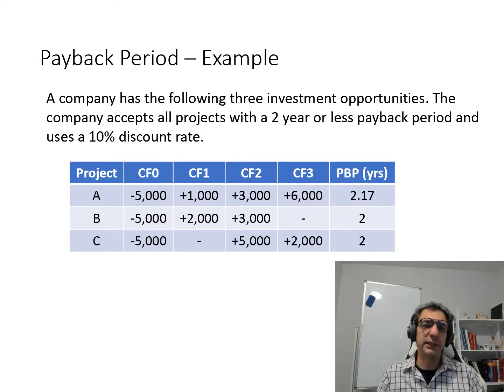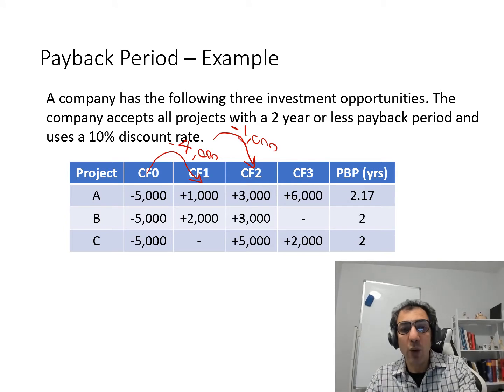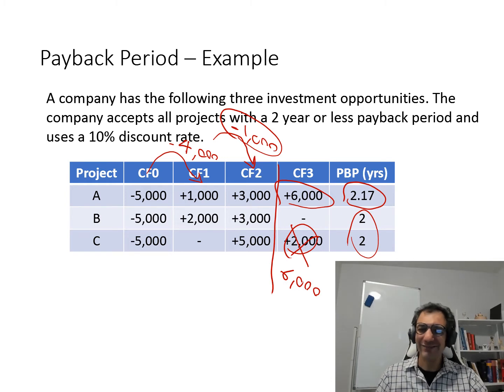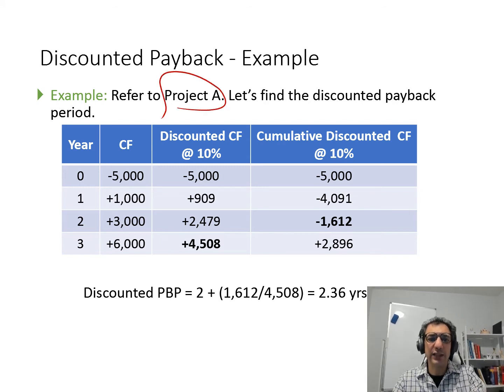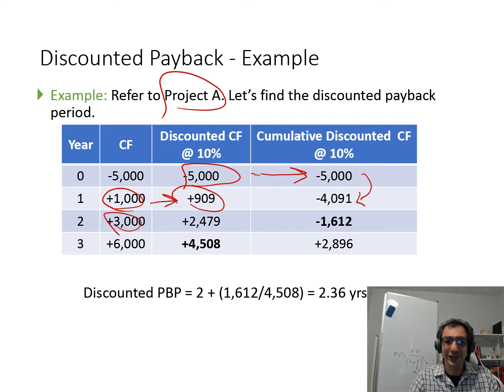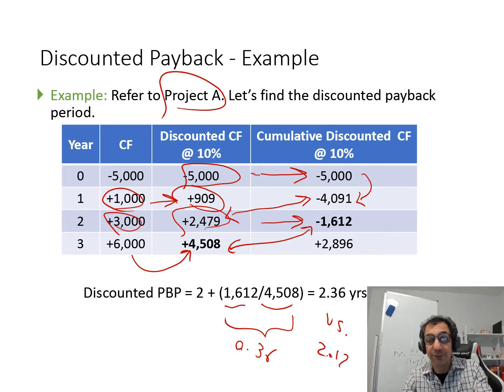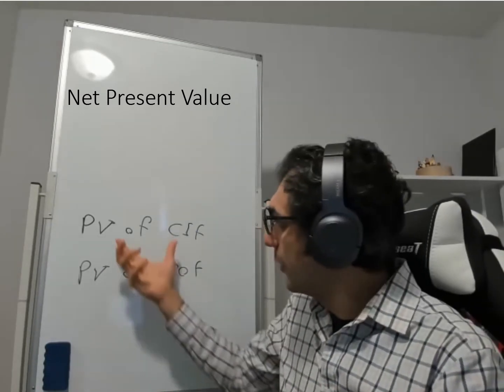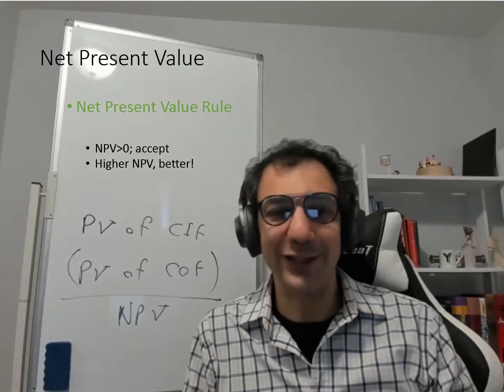Module 8 - Lesson 2: Investment criteria (I)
PBP (Payback Period)
Discounted PBP
NPV (Net Present Value)